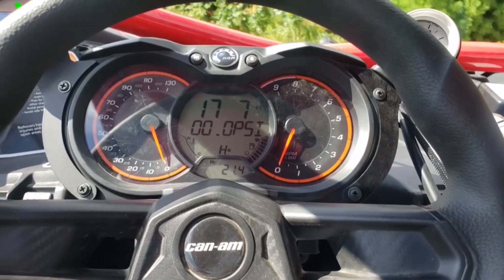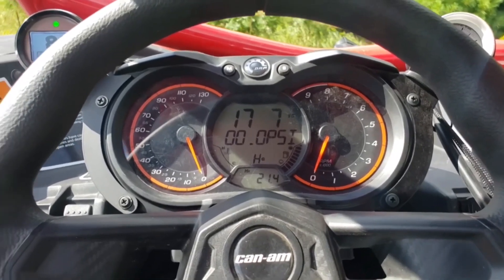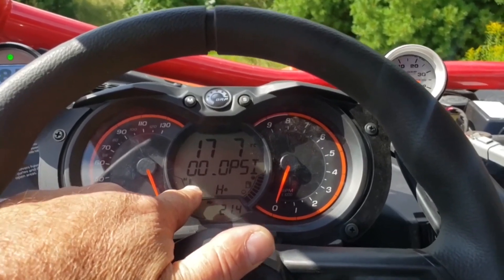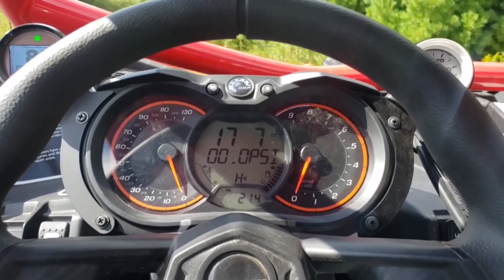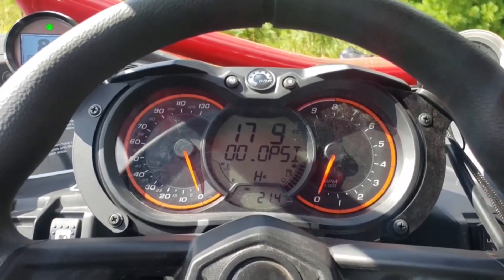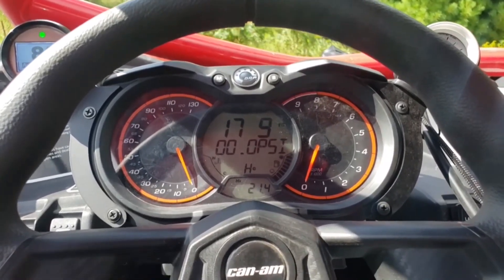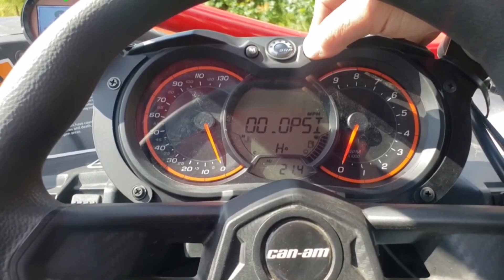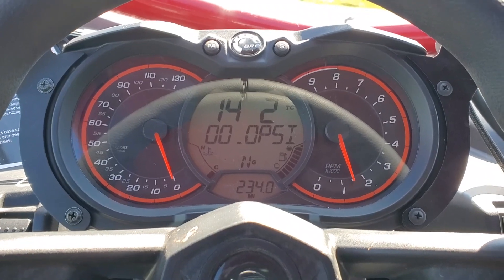EVP Can Am X3 Dash Cluster Reflash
Evolution Powersports demonstrates the first of its kind OEM dash cluster reflash which allows customers to display boost, air fuel and coming soon Razorback belt temperature